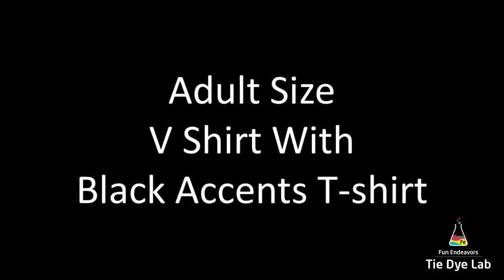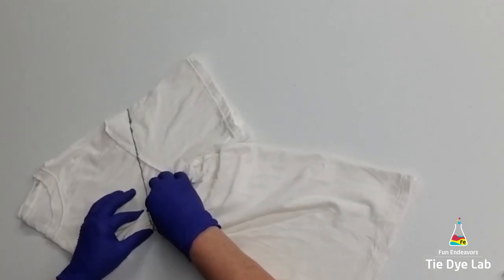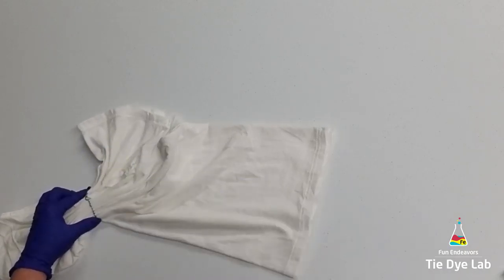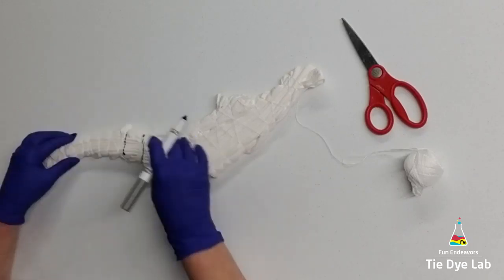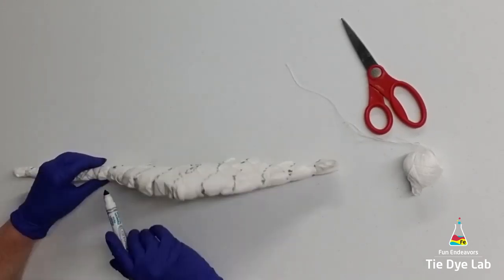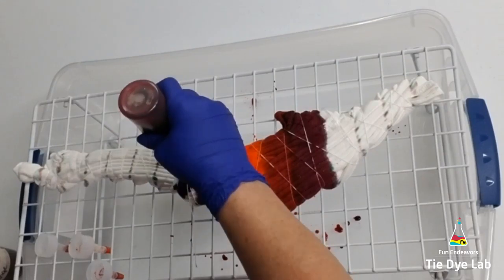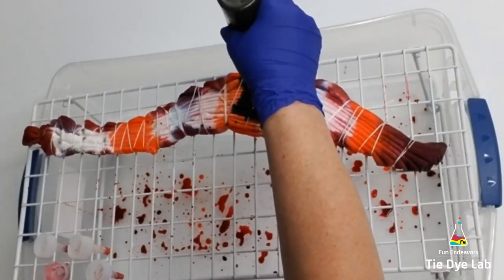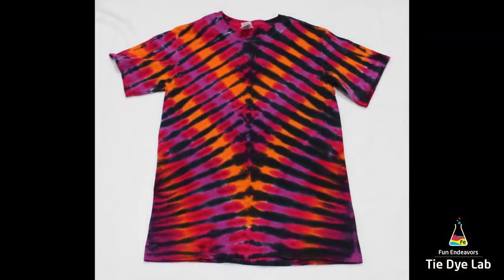How To Make A Tie Dye V Shirt With Black Accents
I show how I tied and dyed this V tie dye shirt that has black accents.

Links:
Dye Used:
Deep Orange, Fuchsia, Amethyst, Raven Black from Dharma Trading Company:

8” Locking Curved and Straight Hemostats

10" and 12" Curved Locking Hemostats

Hi guys!